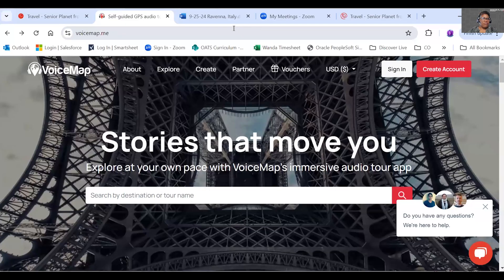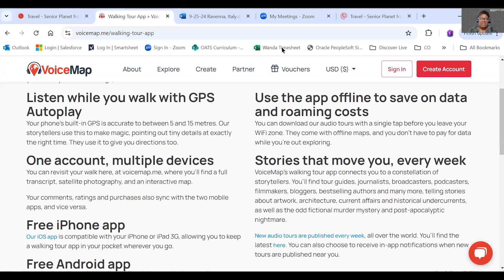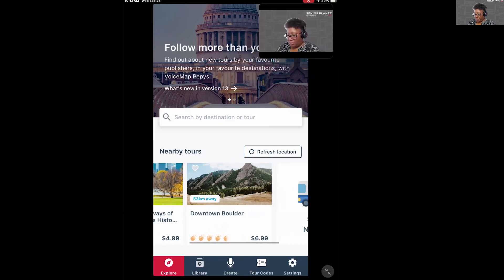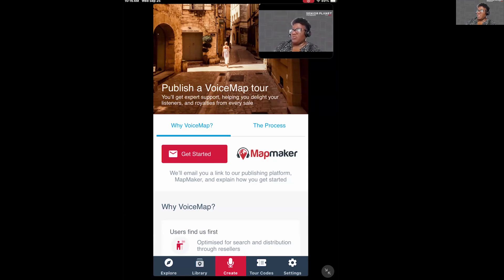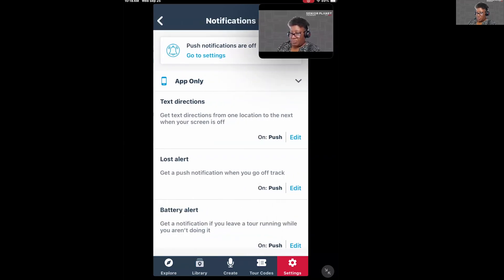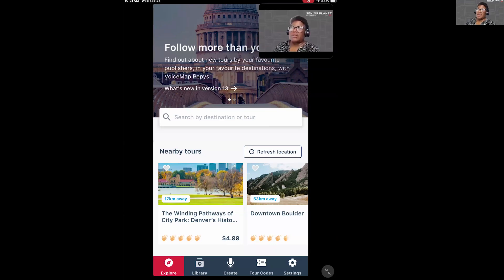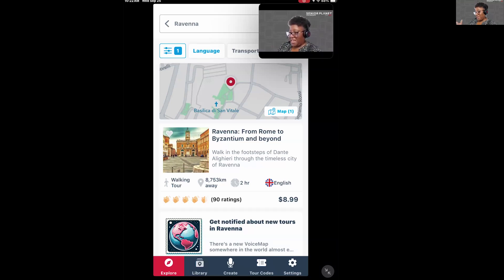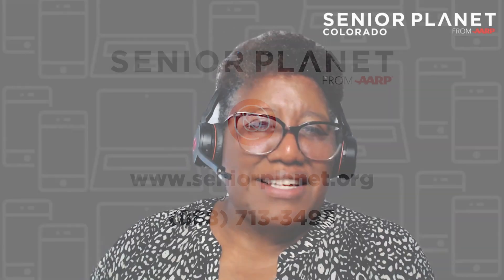Tech Demo: VoiceMap App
In this demonstration, Senior Planet Technology Trainer Wanda walks you through the VoiceMap audio tour app. This free app is available for Apple and Android mobile devices and offers free and paid tours of cities all over the world. We’ll explore this immersive audio tour app so you can use it on your next adventure!

Senior Planet from AARP is a community of people 60 and older who are learning to thrive in the digital world. Senior Planet programs are offered free of charge online to help older adults build technology skills to allow them to improve their health, make new friendships, save money, and advocate in their communities. Senior Planet curriculum includes nearly 100 multi-week courses, lectures, and workshops. or follow @seniorplanet on social media.